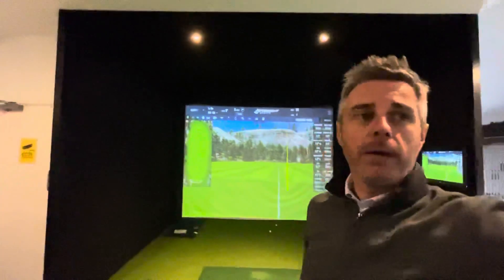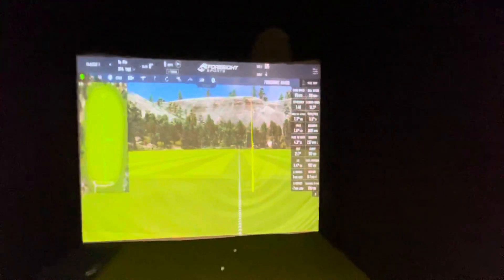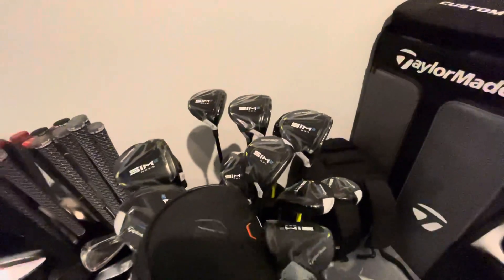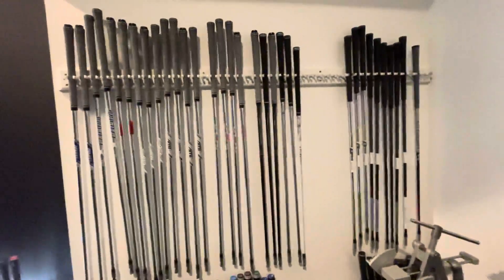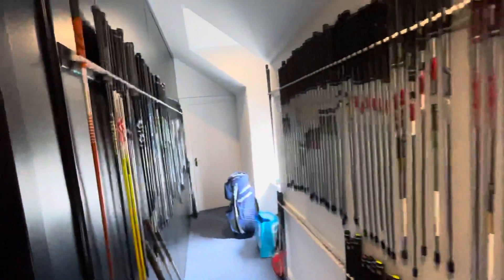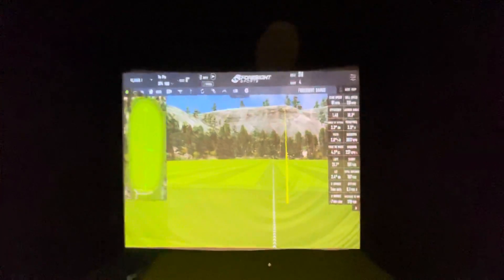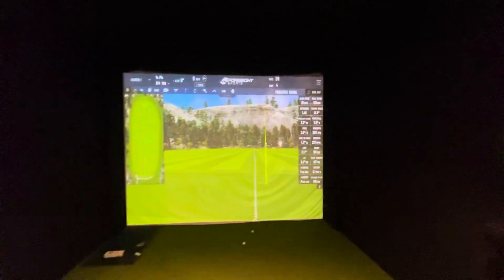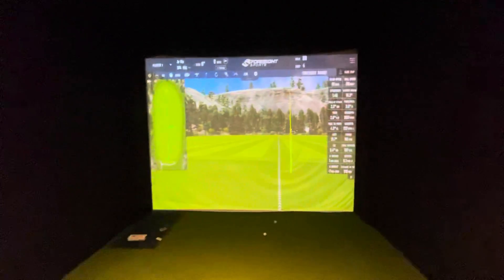21 April 2021